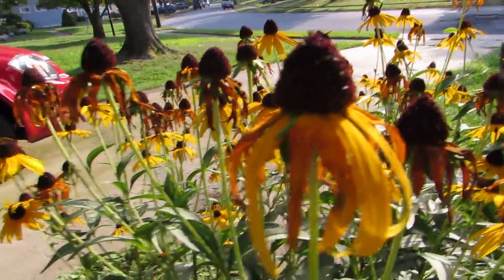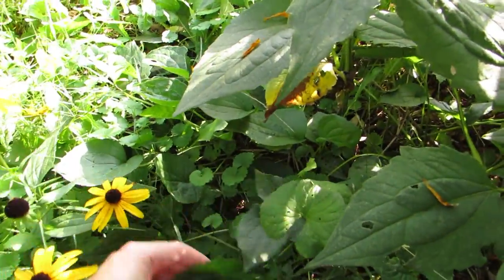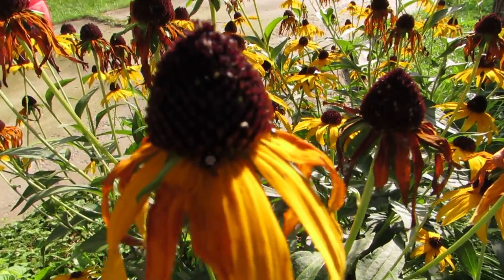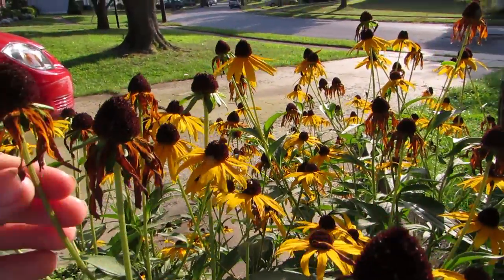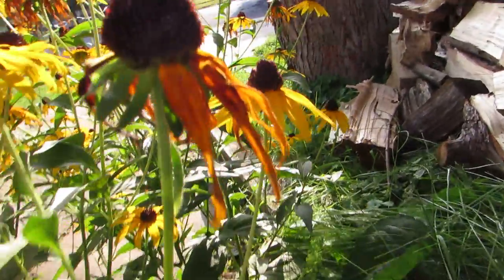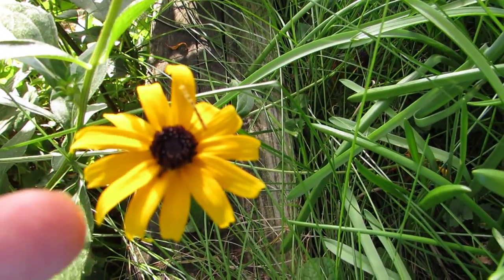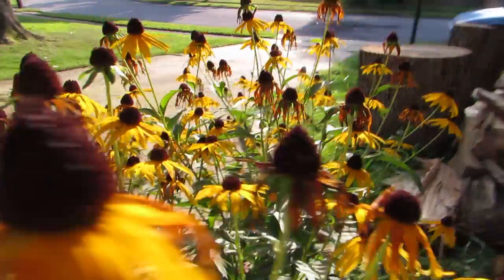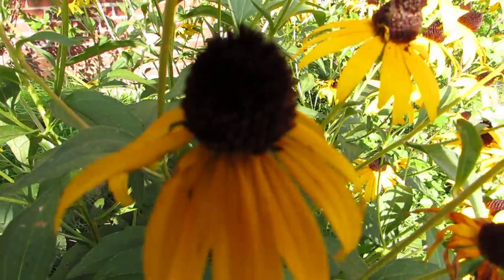Aphids on Rudbeckia Seeds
A short video where some kind of Aphid was targeting the seeds and nodes under the flower disk to Rudbeckia plants (Black Eyed Susan). Crematogaster cerasi were tending them and ignored an inchworm.